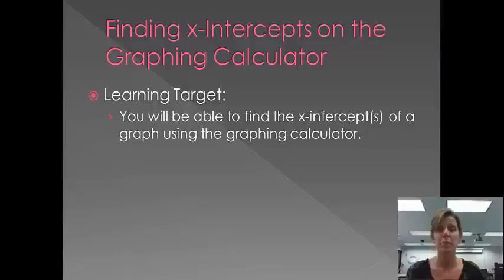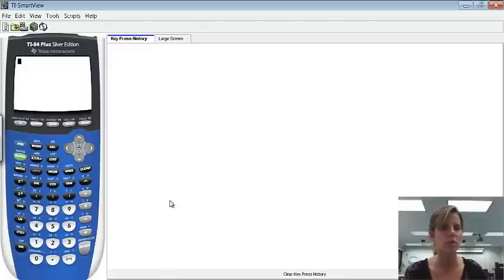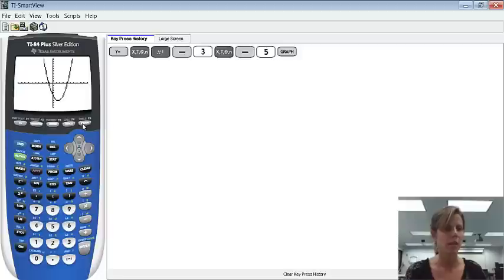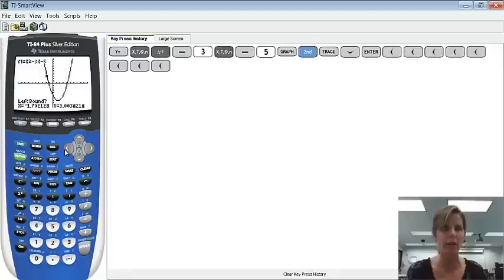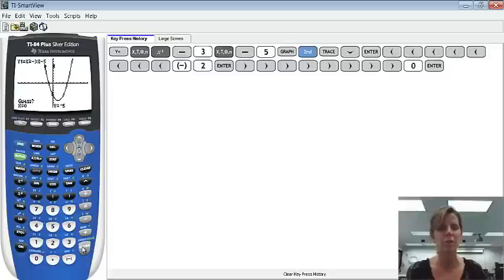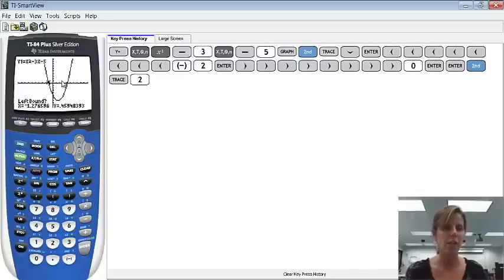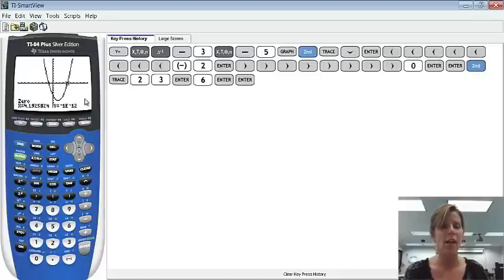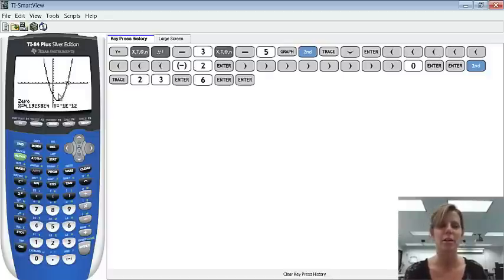Finding x-intercepts on the Graphing Calculator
p.1 calculator